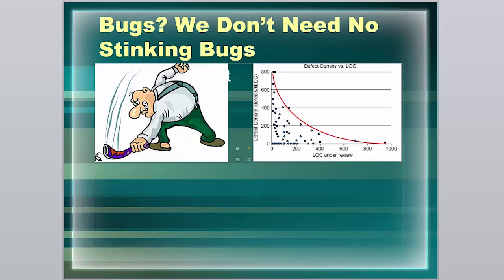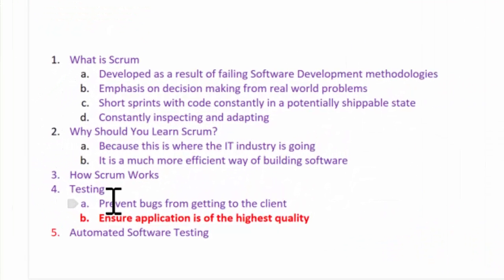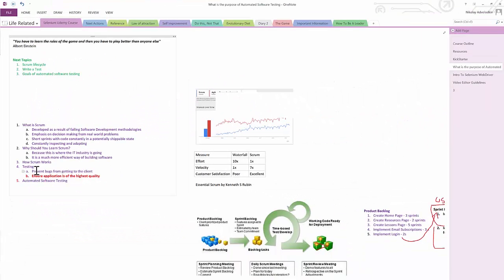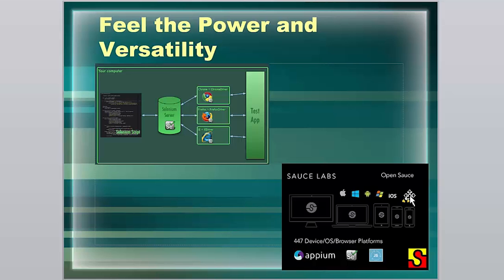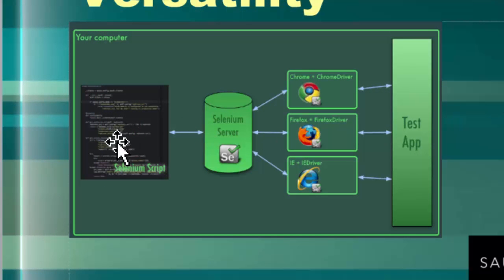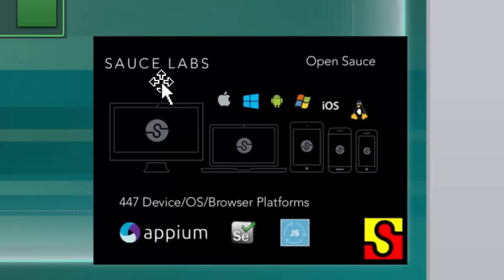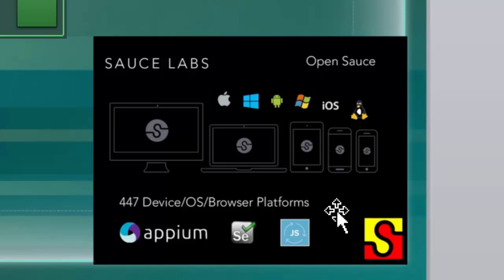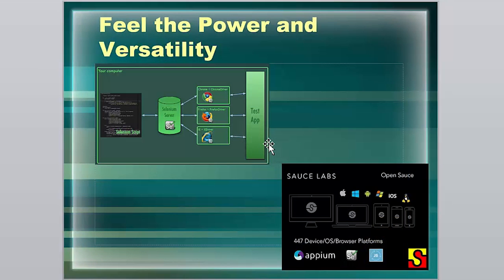6 Automated tests are powerful and versatile revised